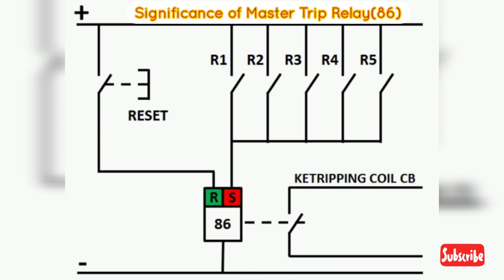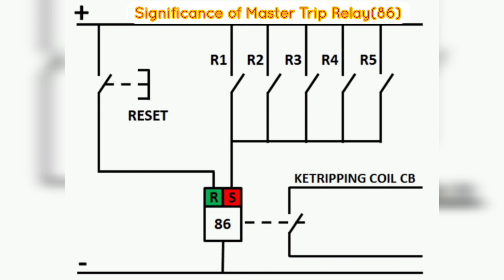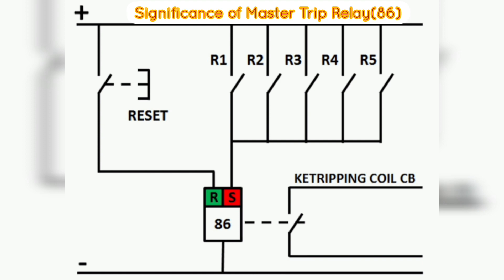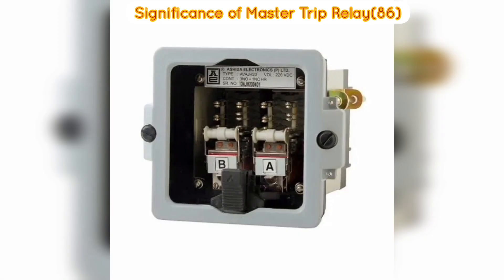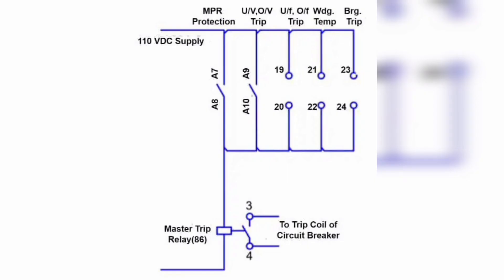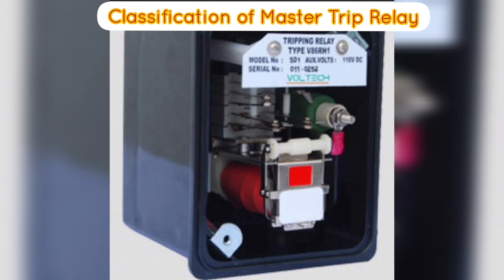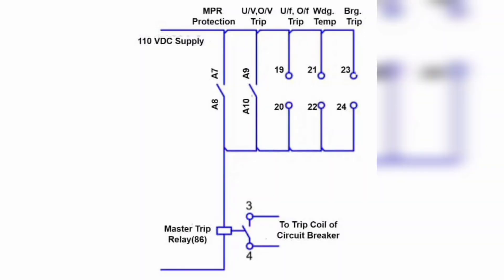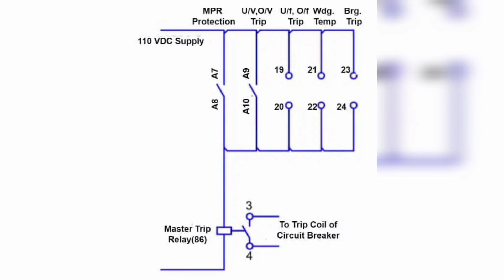Master Trip Relay Working (ANSI 86)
Master Trip Relay is one of the important auxiliary relays in the power system. The master trip relay receives the input signals from the various protection relays and outputs the tripping command to a circuit breaker. Thus, the master trip relay is wired with a circuit breaker trip coil, and it is the final element that issues a trip command to a circuit breaker.

When the fault occurs in a power system, the corresponding protection relay trips and it outputs a signal to the master relay trips. Further, the master trip relay trips the circuit breaker.

Master Trip relay is not a protection relay and it can not sense the fault. It is a type of auxiliary relay that functions as a bridge between the protection relays and the circuit breaker trip coil. The ANSI code of the master trip relay is 86.